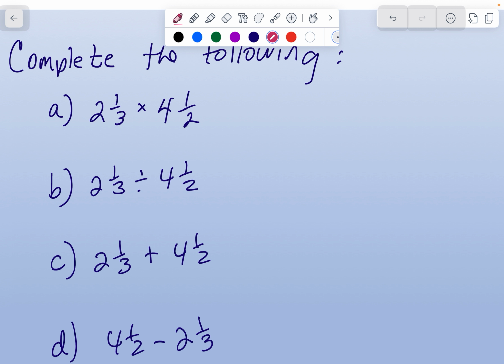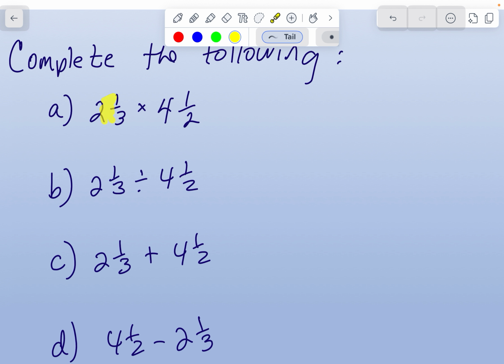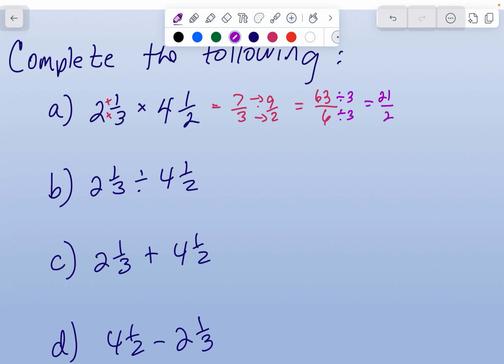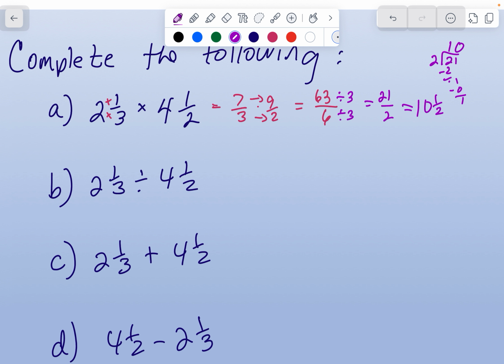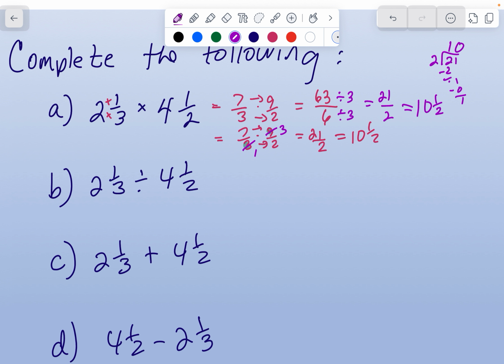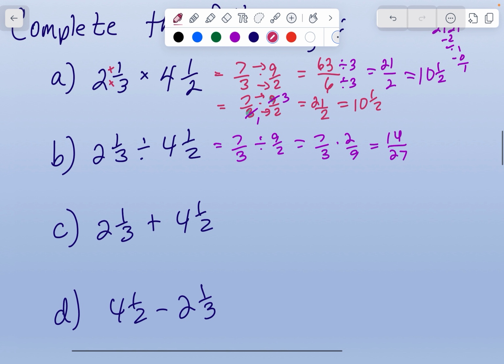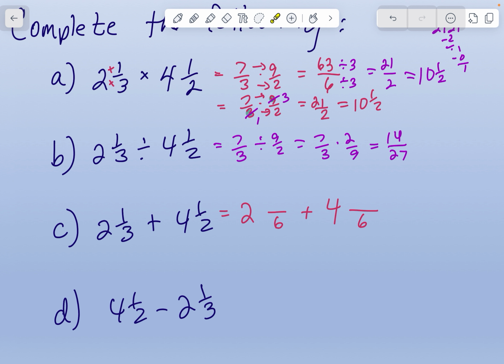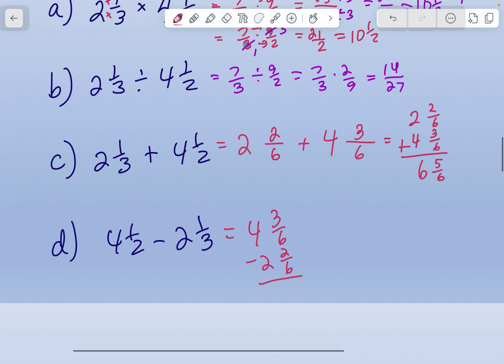Mixed Number fraction operation review